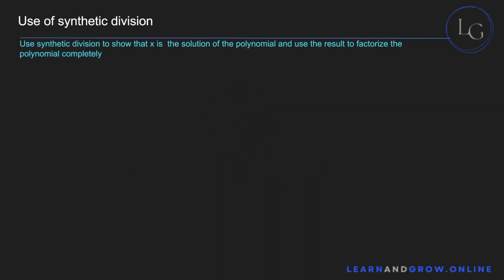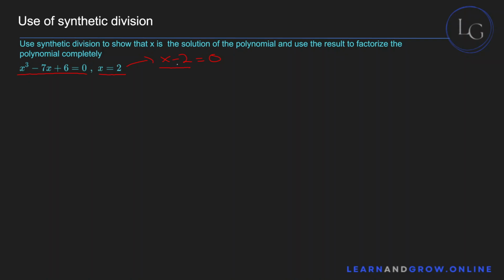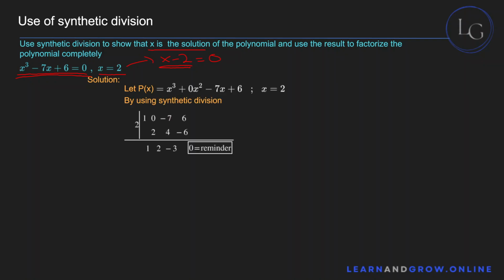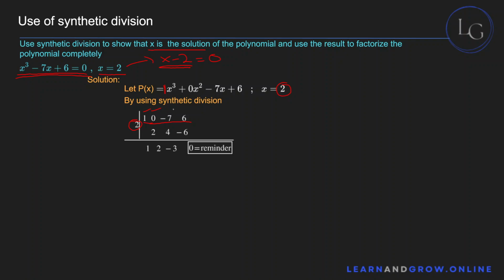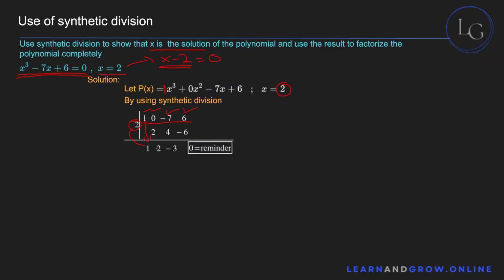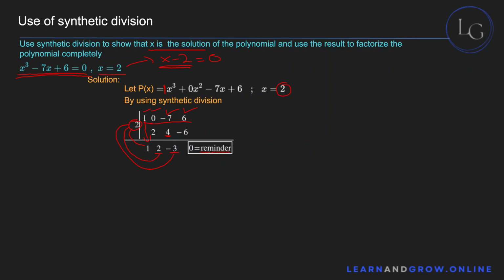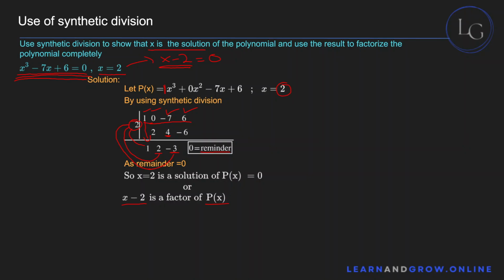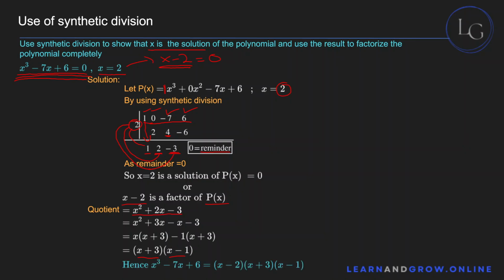Use of synthetic division, Quadratic Equation, Synthetic Division Guide Step-byStep English (78, C4)